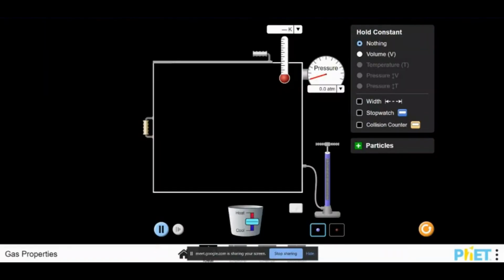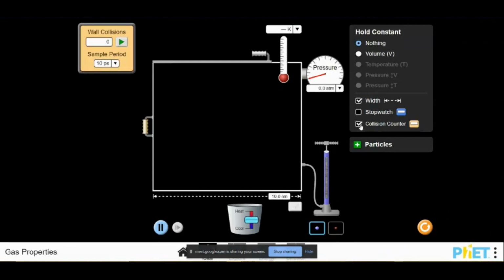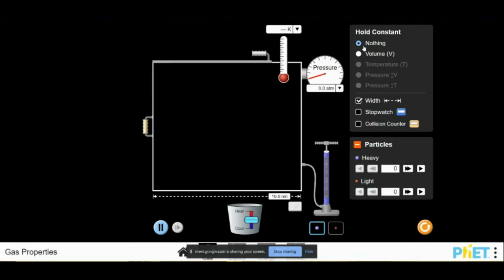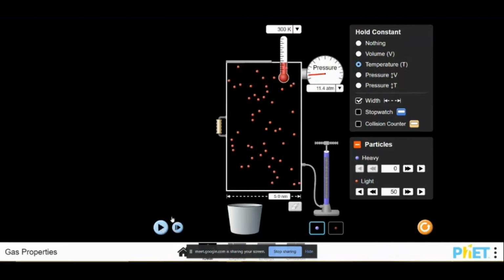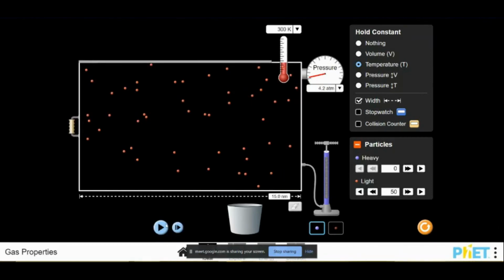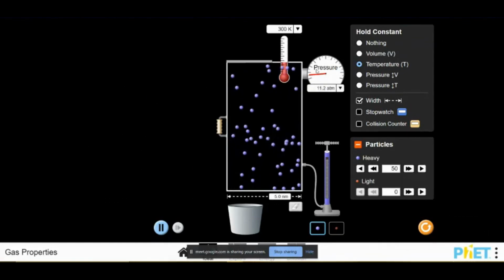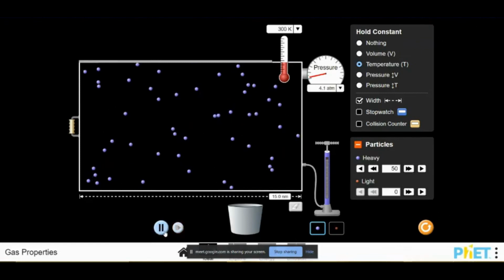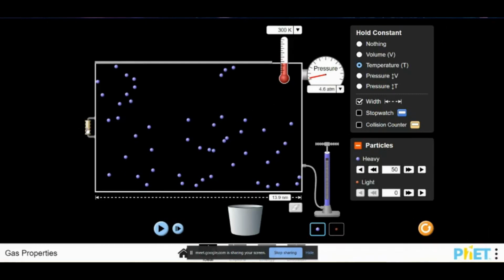Virtual Experiment ( Experiment Boyle's Law)